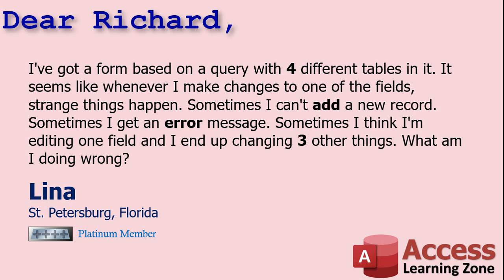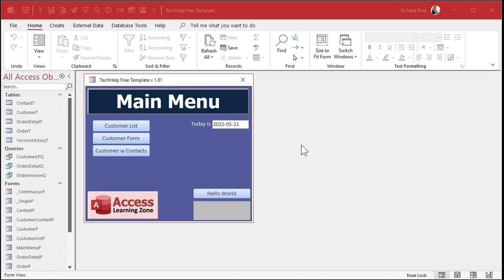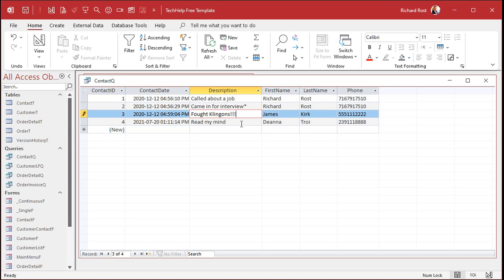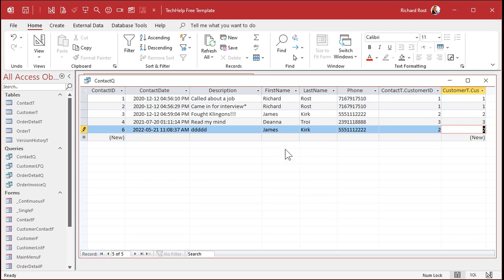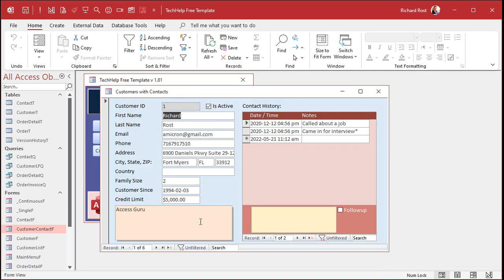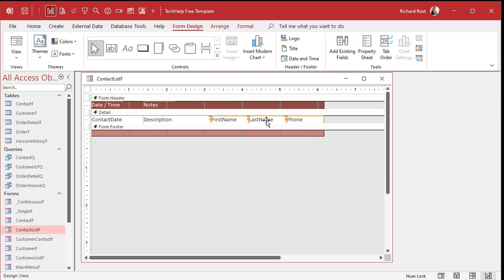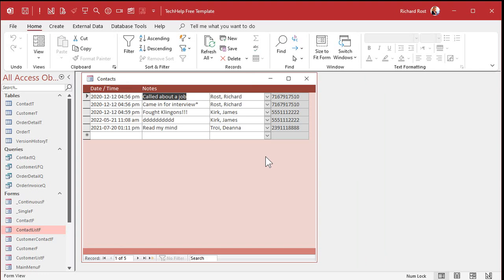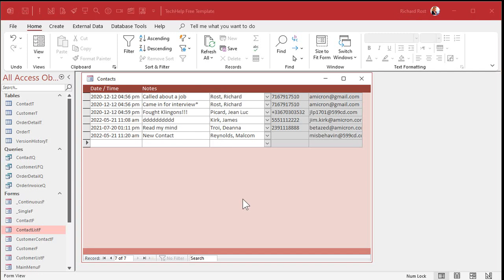Editing Records in Multi-Table Forms in Microsoft Access (Forms Based on Multiple Table Queries)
In this video, we're going to discuss the best way to edit data in a form that is based on fields from multiple tables.

Lina from St. Petersburg, Florida (a Platinum Member) asks: I've got a form based on a query with 4 different tables in it. It seems like whenever I make changes to one of the fields, strange things happen. Sometimes I can't add a new record. Sometimes I get an error message. Sometimes I think I'm editing one field and I end up changing 3 other things. What am I doing wrong?

Silver Members and up get access to an Extended Cut of this video. Members will see how to safely allow the user to edit fields in a form based on multiple tables by warning the user and asking if they're sure. We'll also see how to quickly open up another form to edit related data.